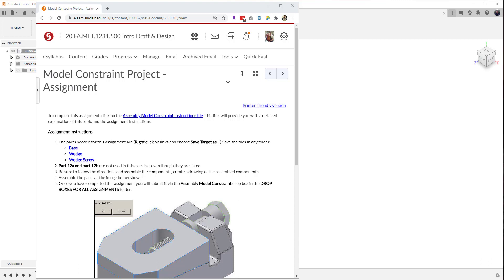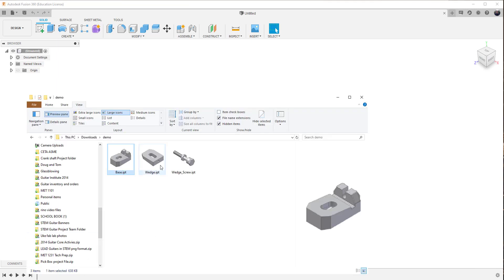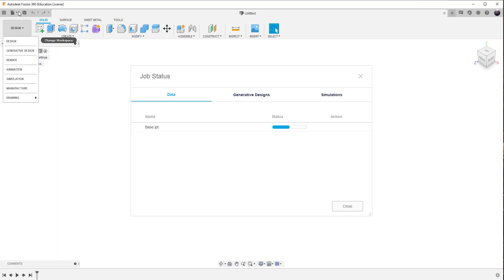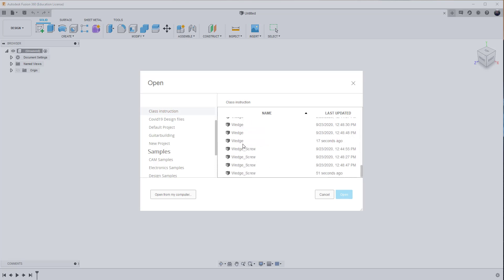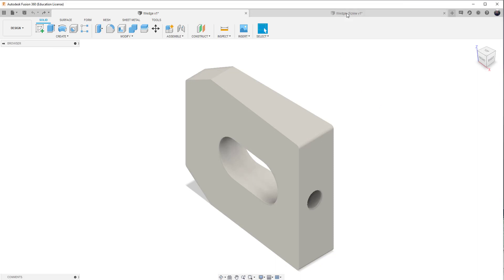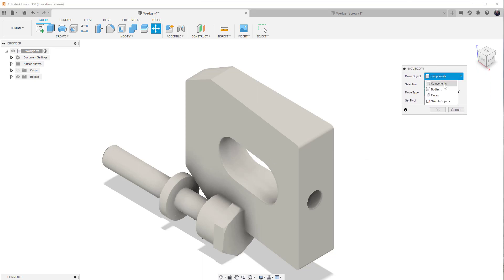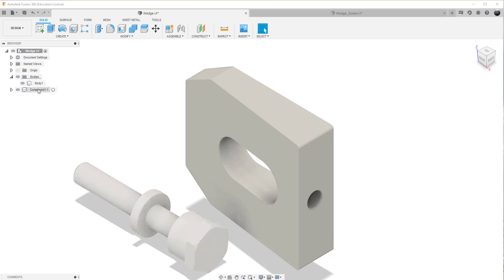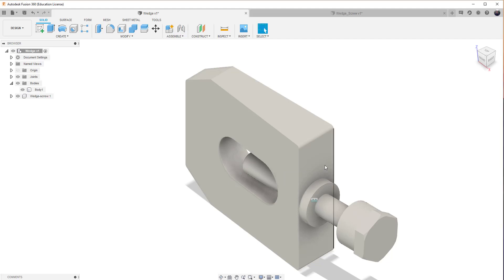Fusion 360 Bringing in IPT files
Quick hit video on How to bring in existing Autodsk inventor IPT files into Fusion 360